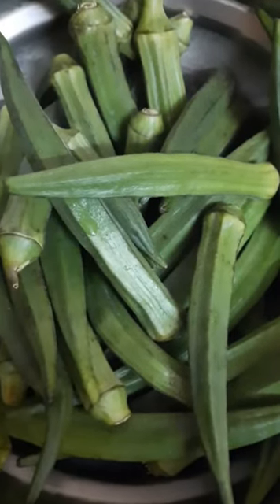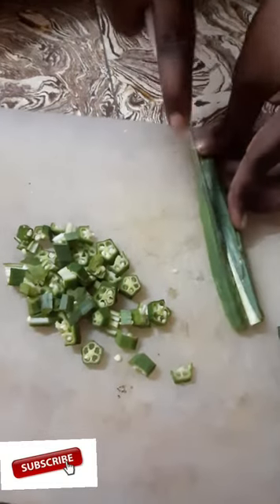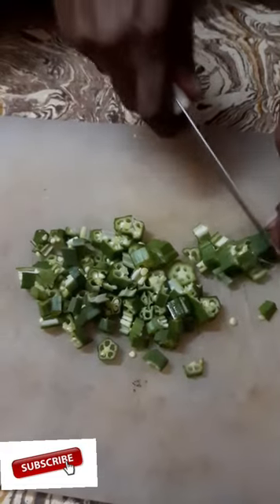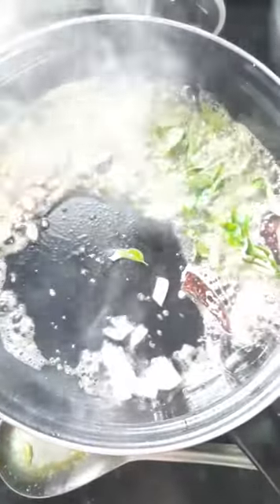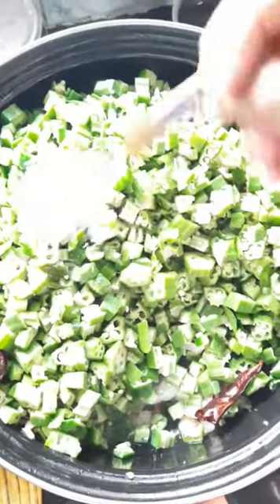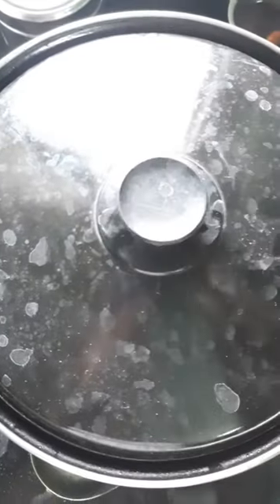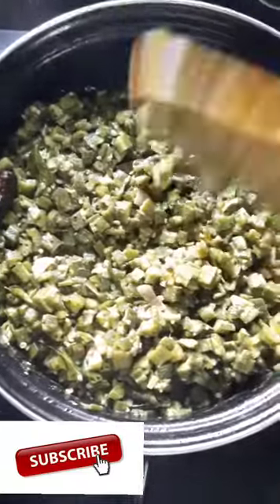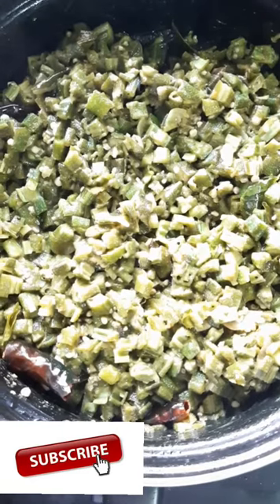Ladies Finger Recipe in Tamil | Vendakkai Poriyal | Ladys Finger Poriyal | வெண்டைக்காய் பொரியல்